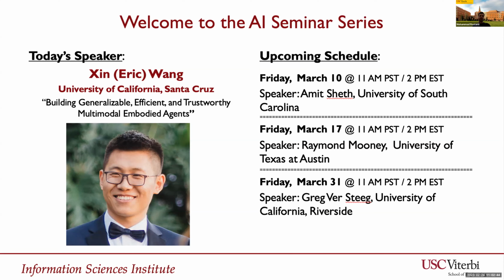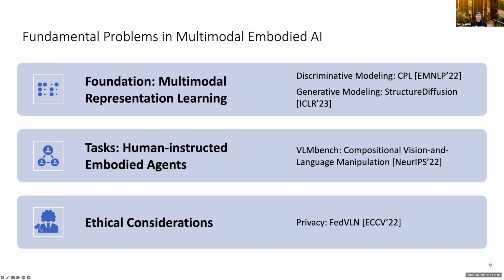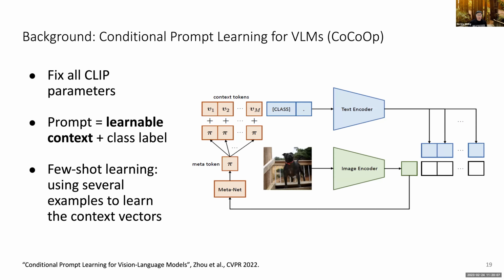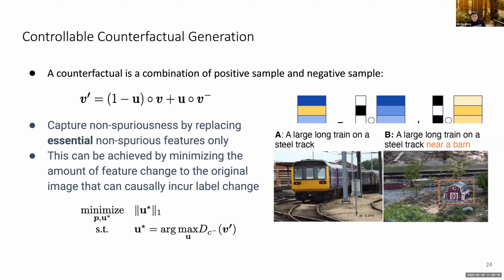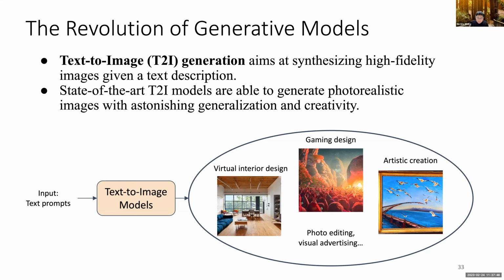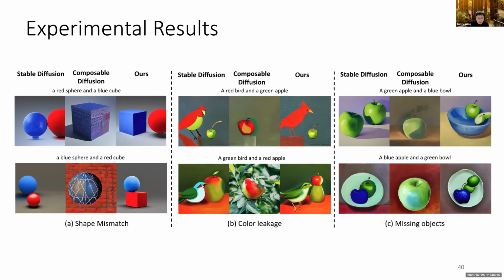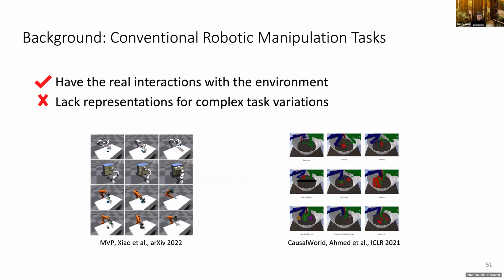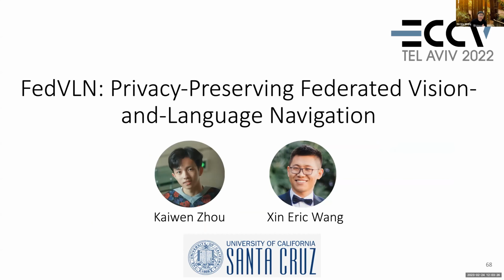Building Generalizable, Efficient, and Trustworthy Multimodal Embodied Agents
Speaker: Xin (Eric) Wang, UC Santa Cruz

Abstract:
A long-term goal of AI research is to build intelligent agents that can communicate with humans, perceive multimodal environments, and act in the real world. Towards building such agents, this talk will cover our recent work in three key areas: multimodal representation learning, embodied agents for human-agent communication, and ethical considerations of intelligent agents. First, multimodal representation learning is a critical foundation for building intelligent agents, as it allows agents to perceive and understand the multimodal world through multiple sources of information, such as visual, auditory, and linguistic data. Second, we are particularly interested in developing generalized embodied agents for human-agent communication. These agents must be able to learn and reason about their surroundings, as well as communicate and interact with humans naturally and intuitively, to perform real-world multimodal tasks. Furthermore, trustworthiness, fairness, and privacy are essential considerations of intelligent agents. As these agents will be interacting with humans closely, it is crucial that they are designed to operate in an ethical and transparent manner, and are trustworthy and beneficial to society.

Speaker's Bio:
Xin (Eric) Wang is an Assistant Professor of Computer Science and Engineering at UC Santa Cruz. His research interests include Natural Language Processing, Computer Vision, and Machine Learning, with a focus on building embodied AI agents that can communicate with humans through natural language to perform real-world multimodal tasks. Xin has served as an Area Chair for conferences such as ACL, NAACL, EMNLP, and ICLR, as well as a Senior Program Committee for AAAI and IJCAI. I have also organized workshops and tutorials at conferences such as ACL, NAACL, CVPR, and ICCV. He has received several awards and recognitions for his work, including the CVPR Best Student Paper Award (2019) and a Google Research Faculty Award (2022), as well as three Amazon Alexa Prize Awards (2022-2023).